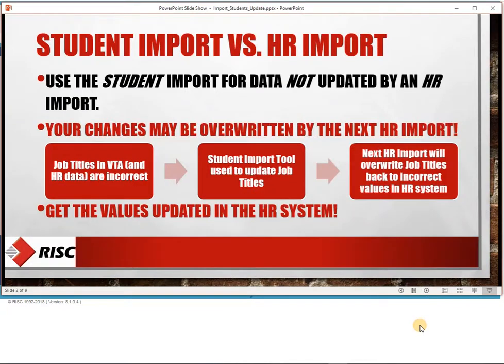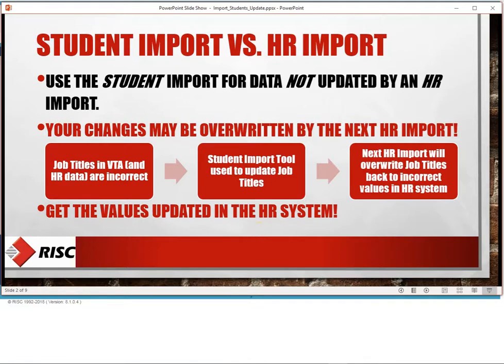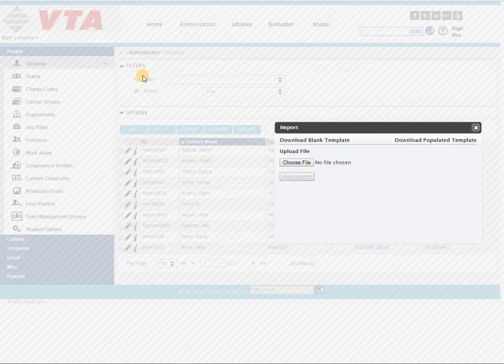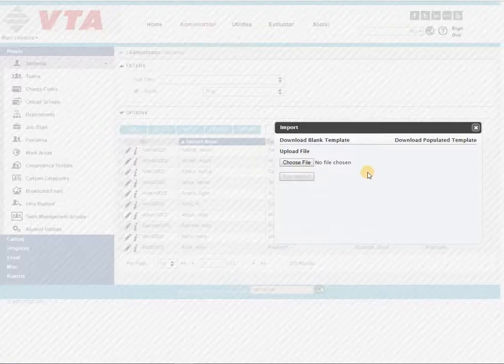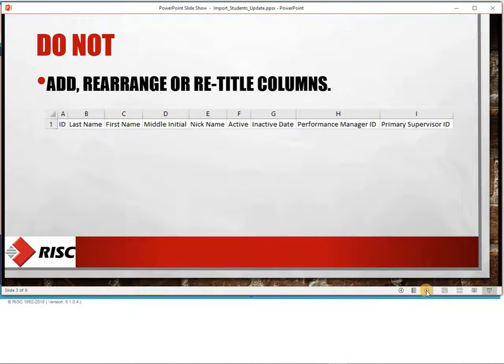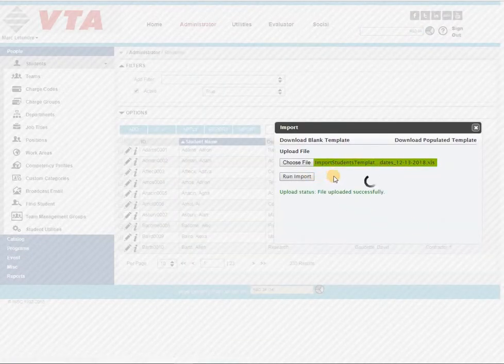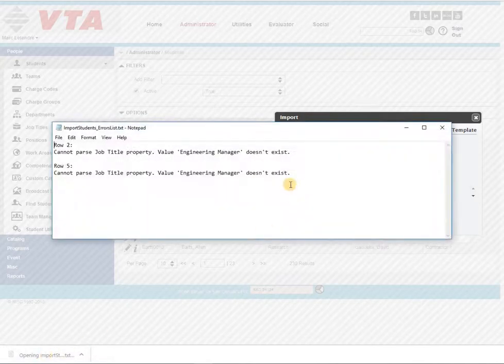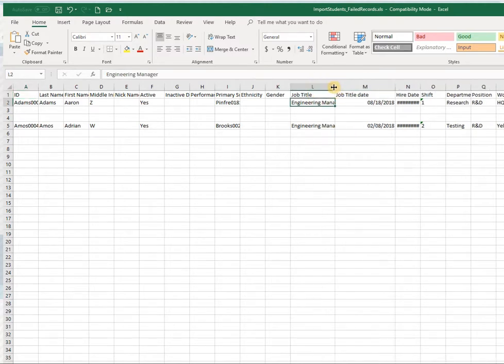Using VTA Student Import to Batch Update Existing Students in VTA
The Import feature on the Students grid saves time when batch-updating people already in VTA.